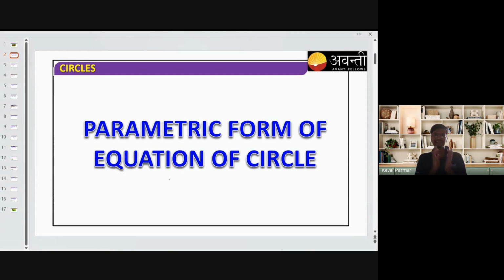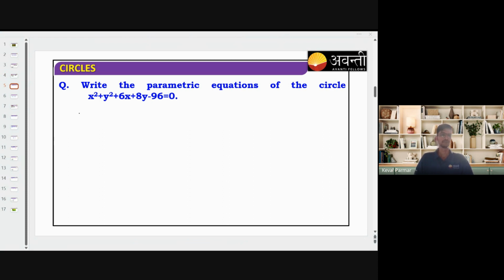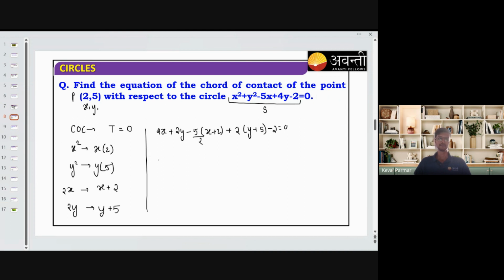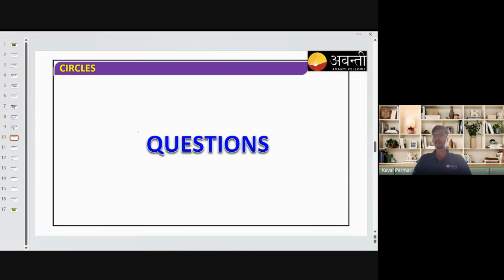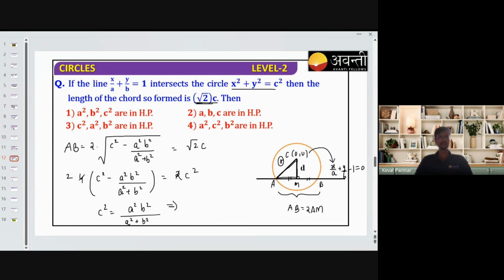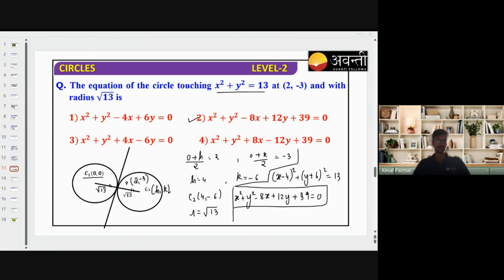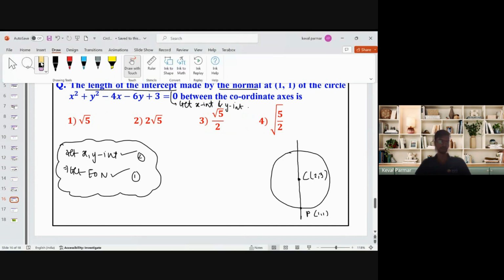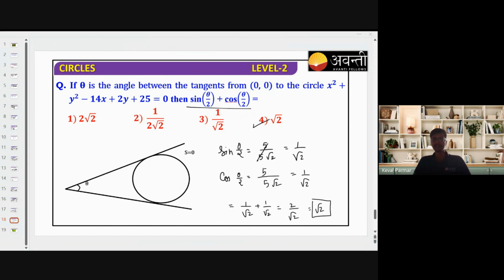Circle L-5 | Enable+ Class 11 Math | 14th Dec, 2023